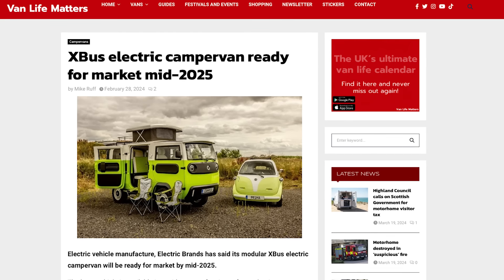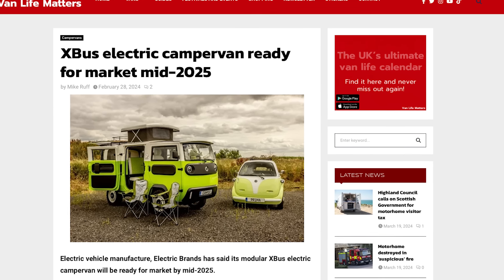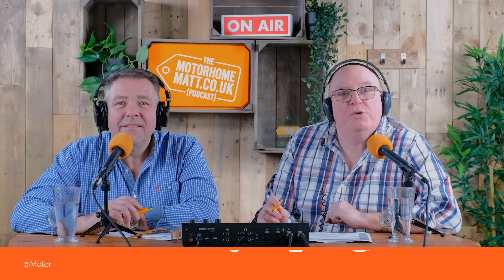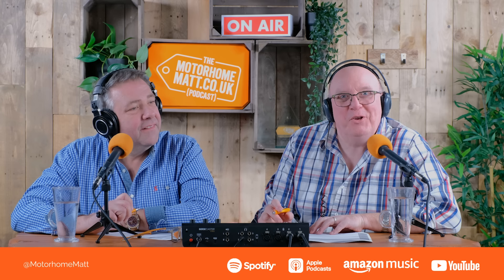Rising costs and supply chain issues: The challenges behind the motorhome industry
This week we're taking an honest look at the challenges faced by the motorhome industry in both recent years and into the future. In a candid conversation with the Co-Director of Fiamma, Charles Pozzi, we discuss the rising cost of products and the supply chain issues that brands are grappling with.

From navigating shipping costs to planning product development, Charles offers valuable insights into the inner workings of the leisure vehicle industry and shares Fiamma's vision for the future, including their commitment to sustainability initiatives.

We also catch up with Wayne Kavanagh from Chelston Motorhomes to discuss the sales of motorhomes themselves, how the costs of motorhomes are changing and how the industry is adapting to the difference.

In the news, Matt and Keith review the newly unveiled XBus electric campervan and the potential of hydrogen as a fuel source after trillions of tonnes have been discovered underground.

In the Q&A, Matt answers your questions about choosing the right tracker and what "essential" add-ons you really need when buying a motorhome.

🔶 ASK MATT YOUR QUESTIONS
Have you got a question about motorhomes, travel or the leisure industry? Get the answer on an upcoming episode: